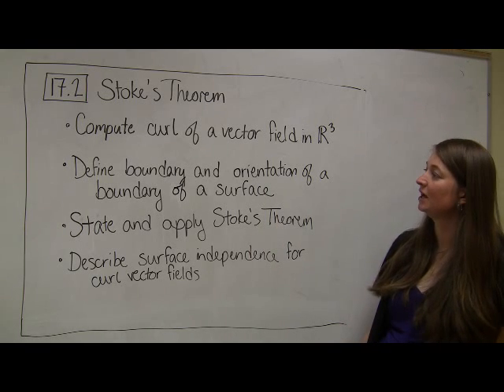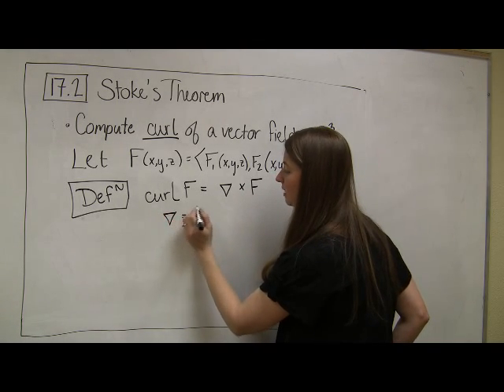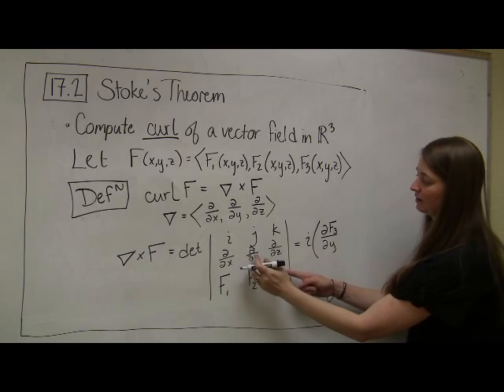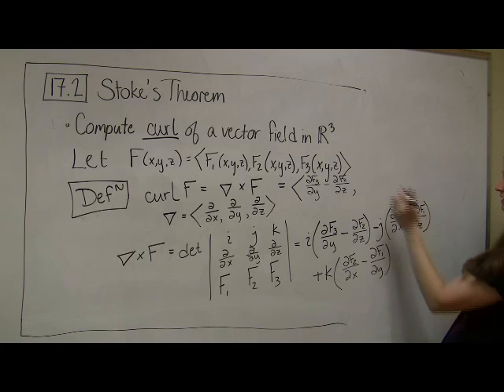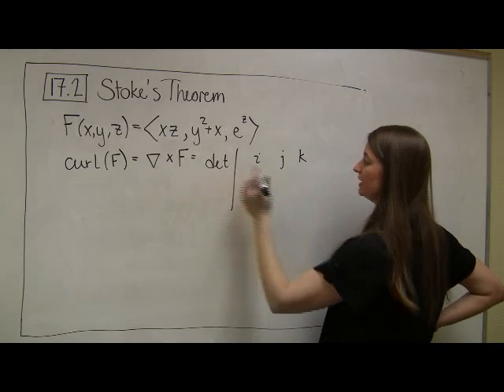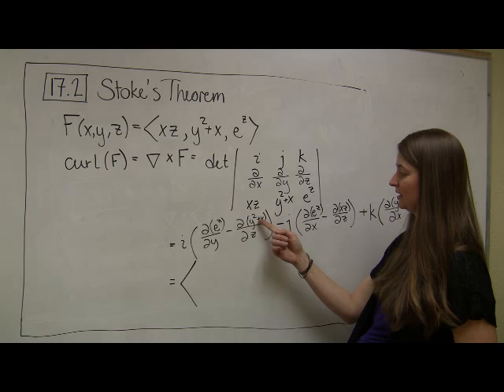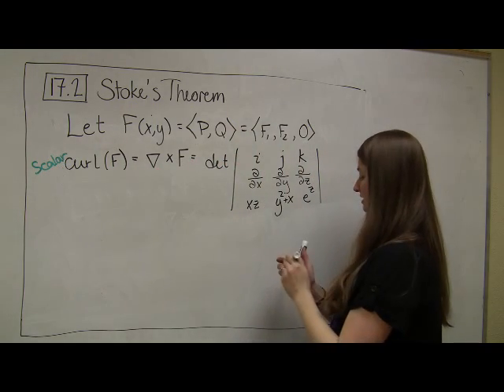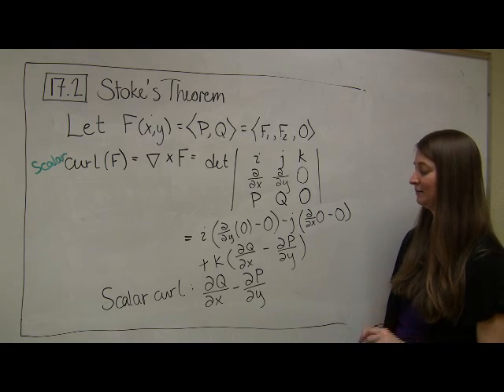17 2 Part 1